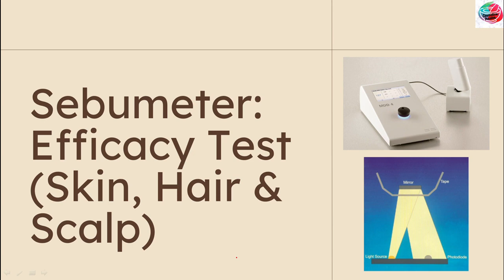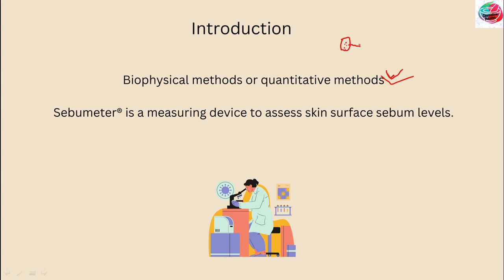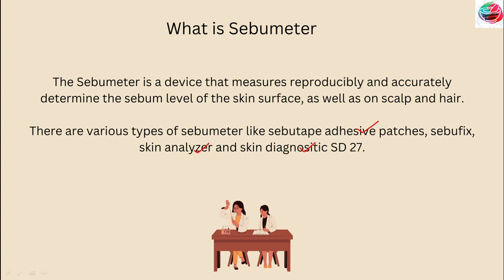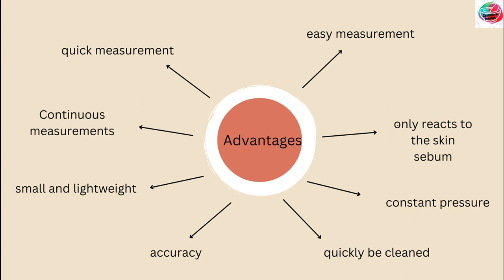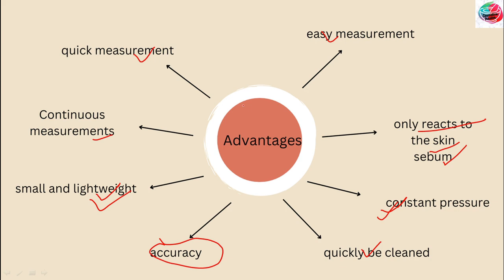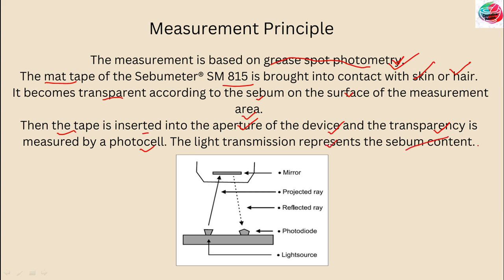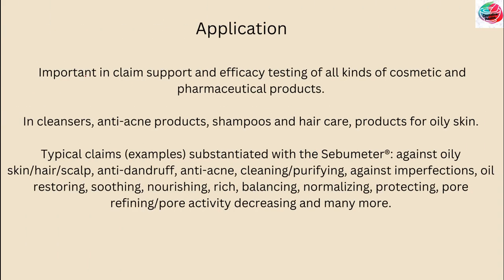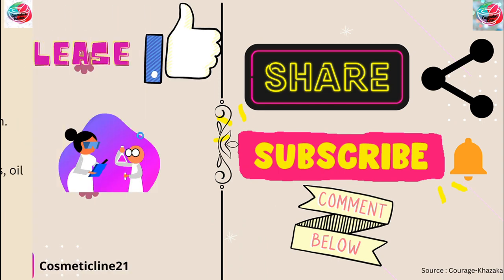Sebumeter - Cosmetic Efficacy Test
V-44

Information Source : Courage-Khazaka Website
If you like watching this informative video, give us a

AND